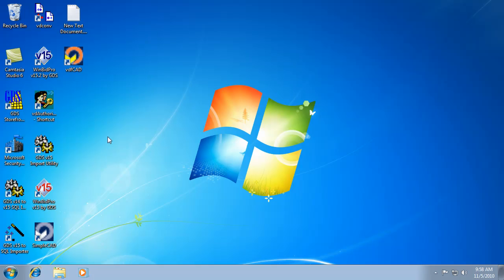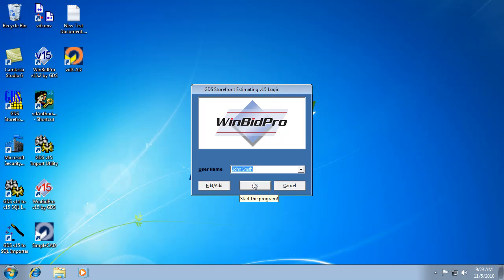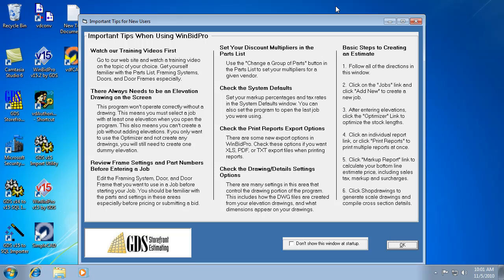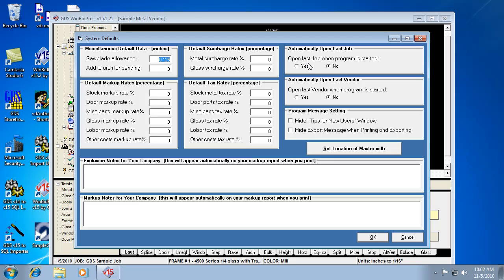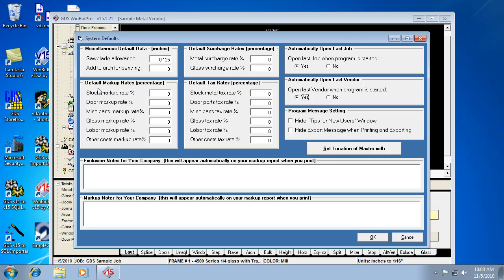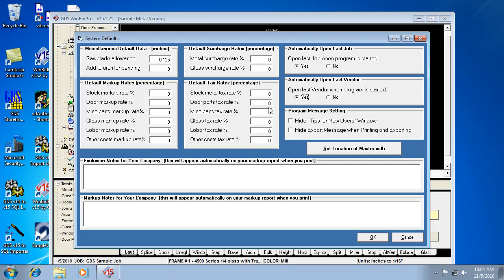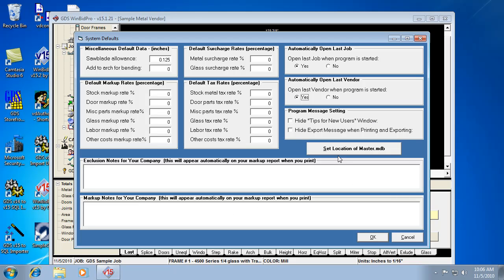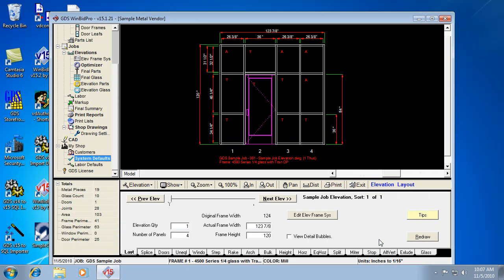Personalize Startup with System Defaults.mp4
Learn how to change the way the GDS Storefront Estimating WinBidPro v15 software starts up. There are a variety of settings that will help tailor the startup of this software to your needs.